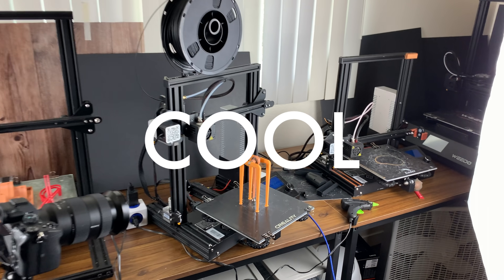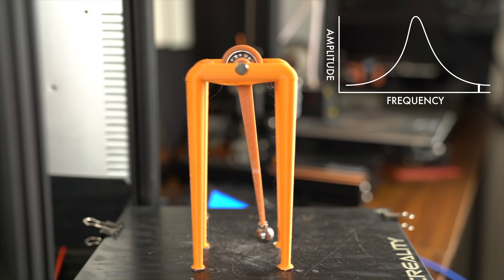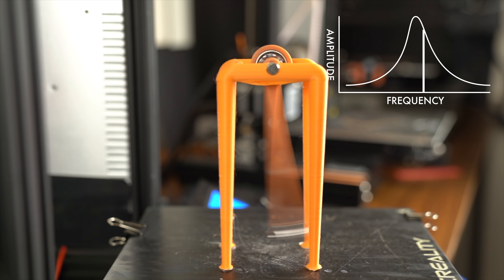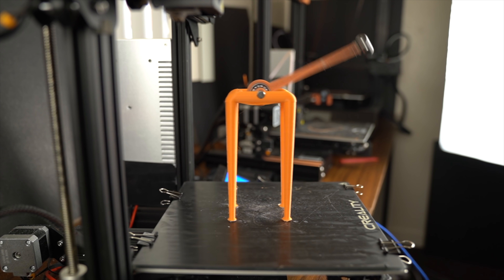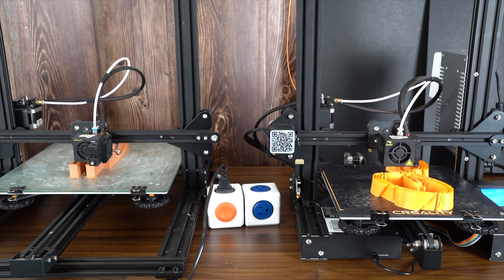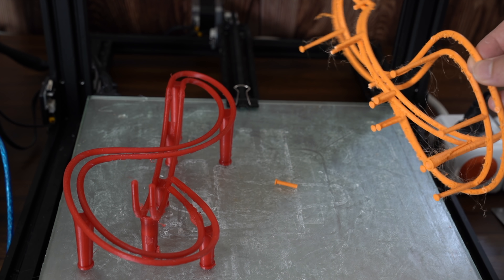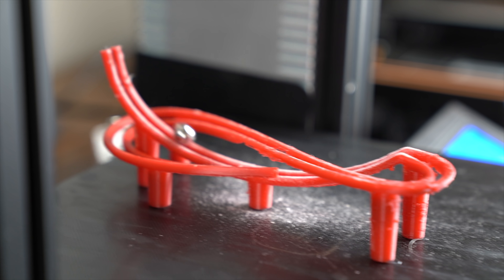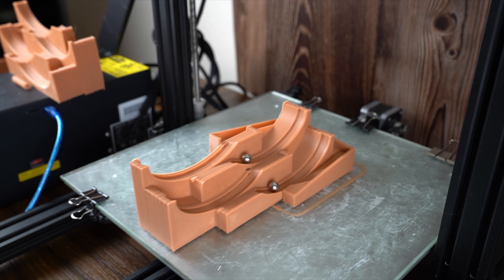Using 3d printer to prove power of resonance.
Finding the resonant frequencies of different systems and marble machines using a 3d printer.

Ender 3